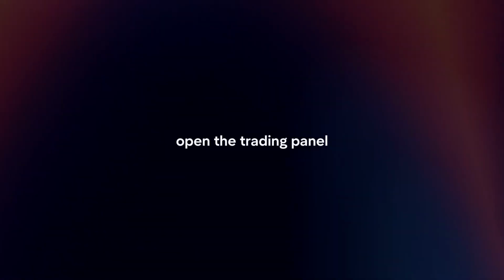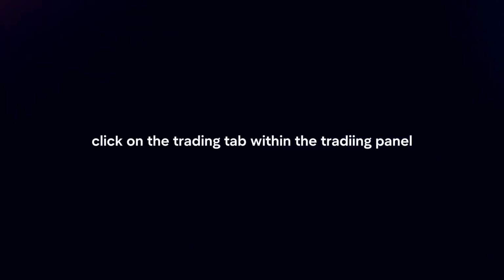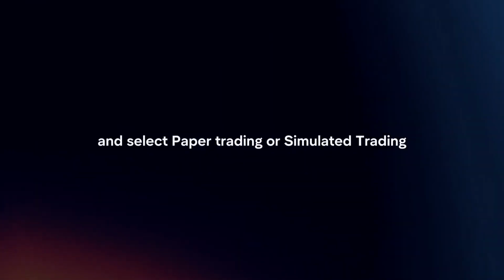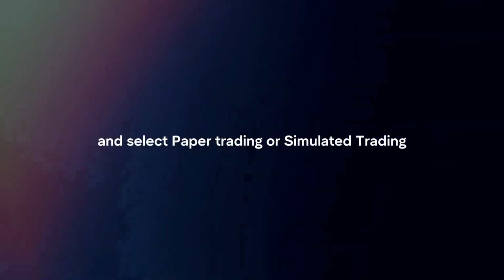How To Do Paper Trading In Tradingview? (2024)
In this video I will explain How You Can Do Paper Trading In Tradingview In 2024.